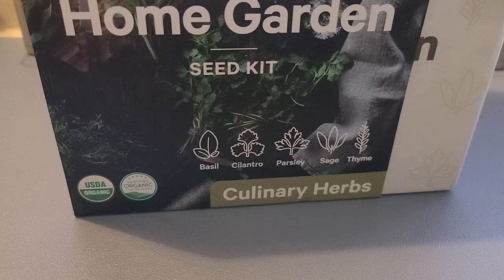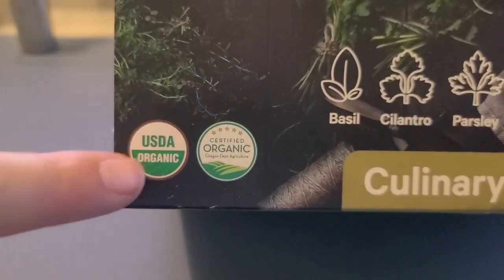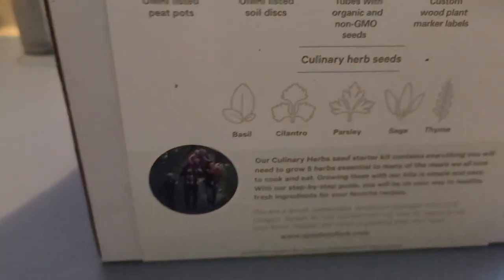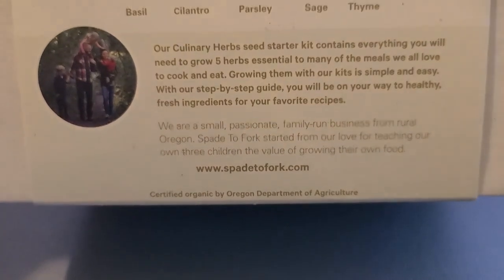In Hand Review of Organic Herb Garden Kit Indoor - Certified USDA & Made in USA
Uploaded by Amanda Zodrow

Organic Herb Garden Kit Indoor - Certified USDA & Made in USA | Herb Plants for Women and Men, Indoor Herb Garden Starter Kit, Herb Growing Kit Indoor, Plant Growing Kit, Herb Starter Kit, Plant Kit